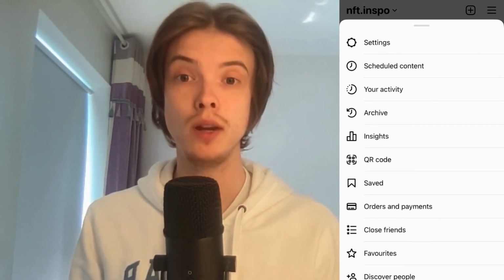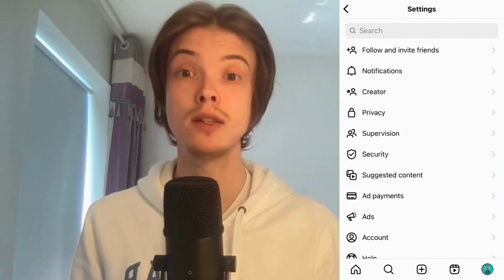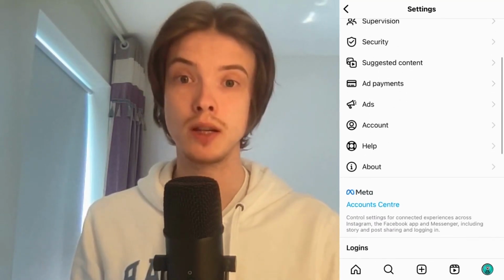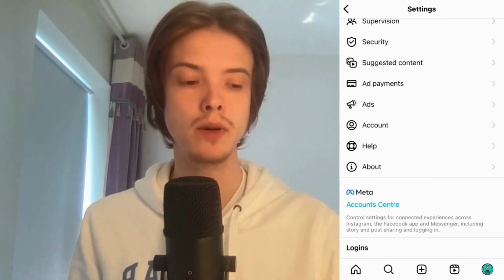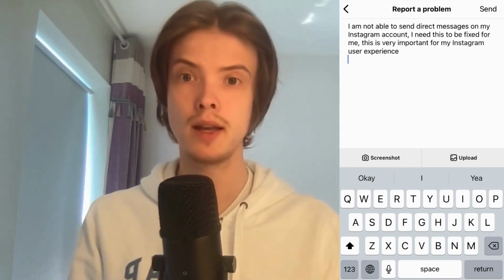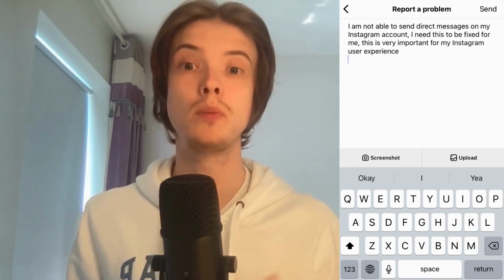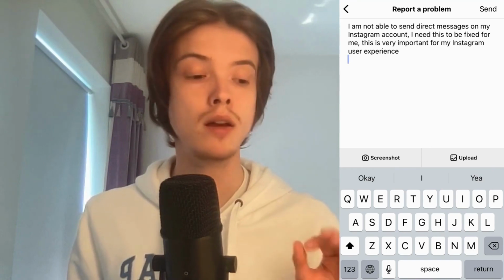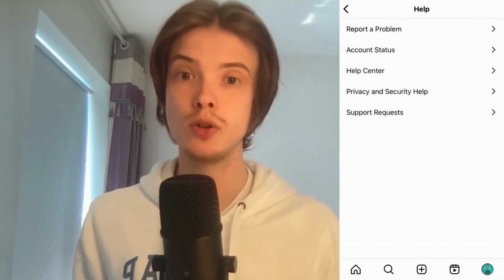How To Fix Instagram DMs Not Sending (2025)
If you want to be able to fix instagram direct messages not sending then this video will be perfect for you!